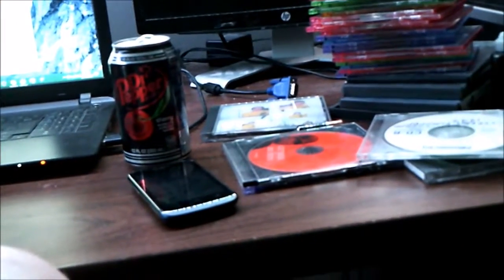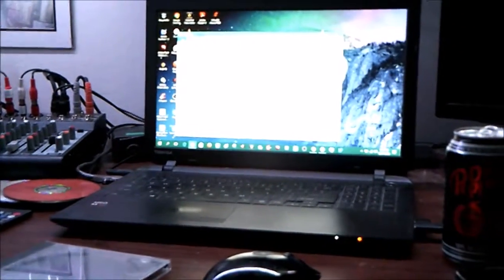Ripping CDs And Talking about the m4a format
re-ripping CDs for windows for the show and along the way i telly you guys why i like the m4a format :)